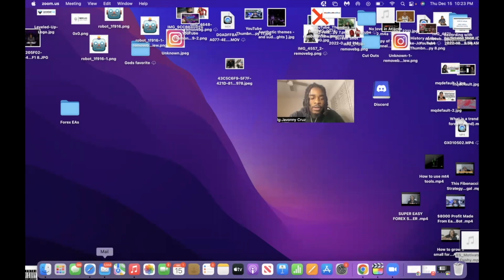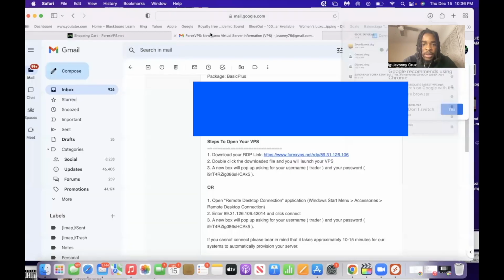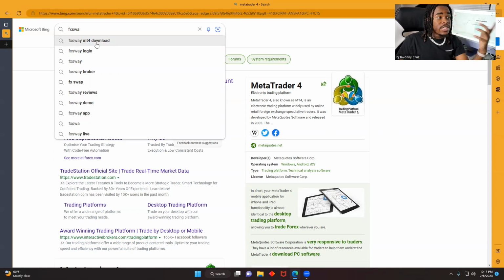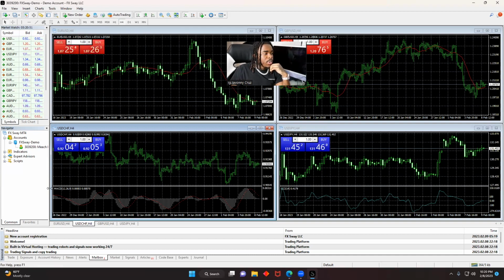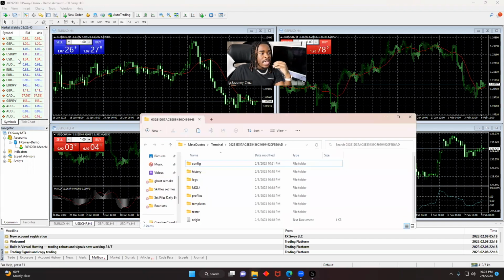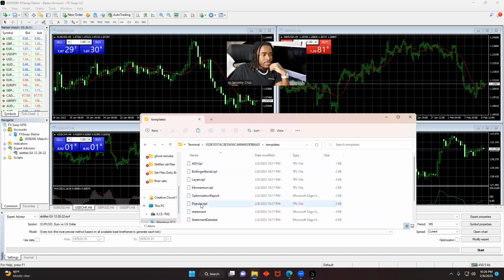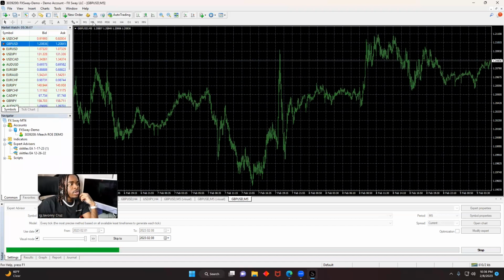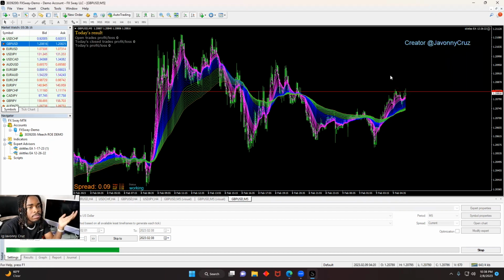How to Install Forex Bot on MT4! (Mac & Windows Tutorial)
My goal is to get people back into trading and teach new traders how to trade on there PC or laptop using Expert Advisors. The trading game has evolved and everyone should be able to get this easy bag!